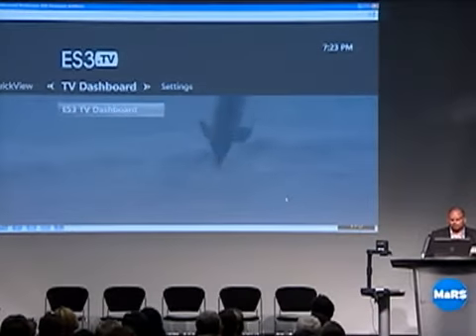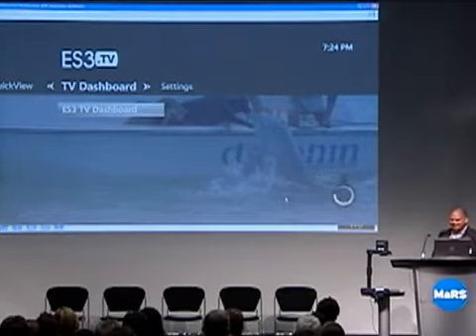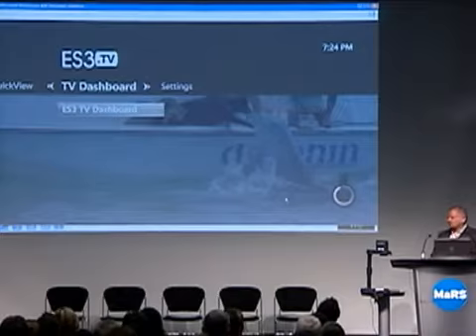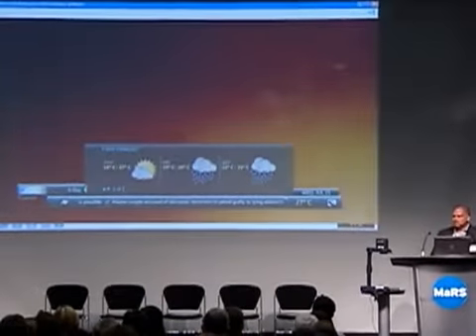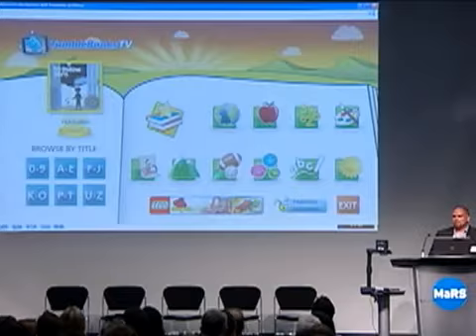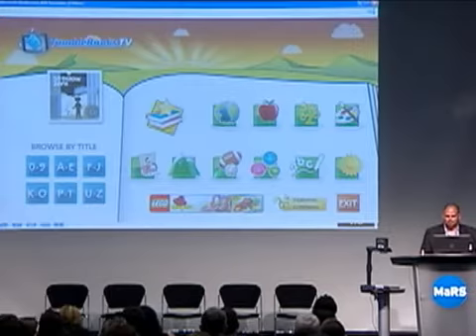3. CMTO10 - Demo #1 - ES3 - Douglas Edward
TV Dashboard, Tumblebooks TV, and QuickView -- three Interactive Television applications which demonstrate the true power of the connected TV experience via a lone set top box, eliminating the clutter of additional devices in the living room.